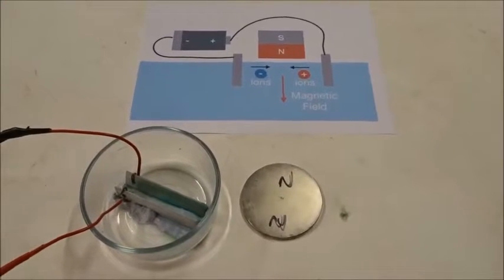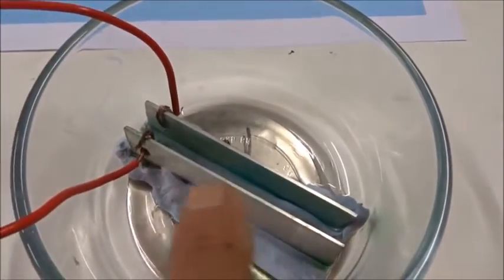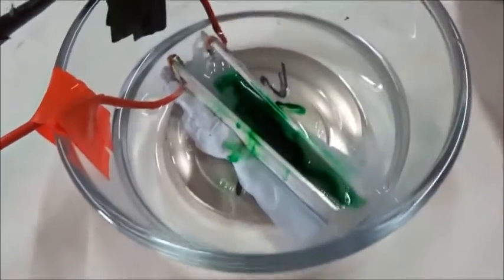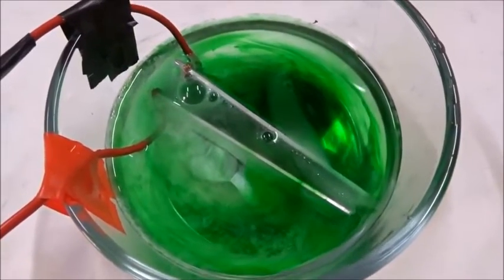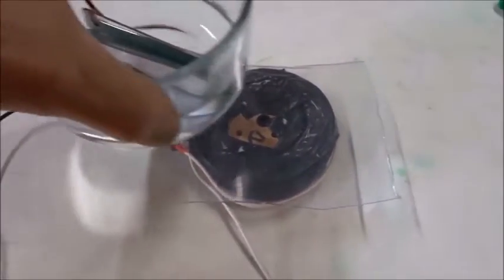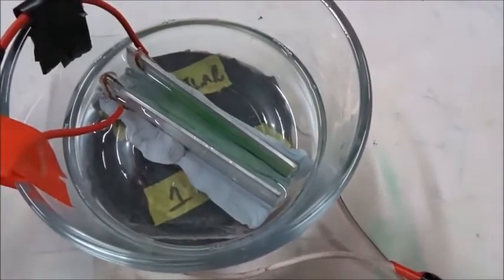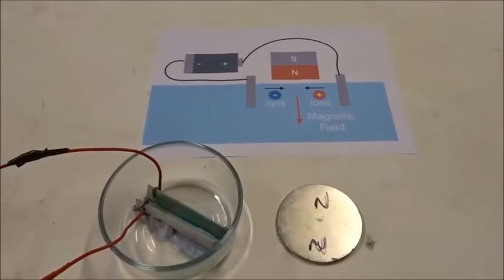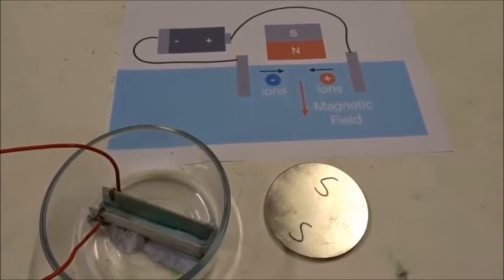The physics of magnetohydrodynamics: a simple teaching video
Physics made simple, by Dr. Horace R. Drew

The physics of magneto-hydrodynamics, as shown in this teaching video, may provide a plausible explanation for how the mysterious “dragonfly drone UFOs” fly. They usually show a large ring of flat magnets, inside of which we can see a slightly-smaller ring of curved metal electrodes, and above which we can see a long, curved “tunnel” of thick metallic rods, through which an ionic fluid might be pumped downward, so as to provide “lift”.

What other explanation might there be for such strange design-features?

We should be able to build such “floating” UFOs using current physics, as known today on Earth.

We would like to call this kind of propulsion “magneto-aerodynamics”.

A “sideways” Lorentz force, which is needed for magneto-hydrodynamics, may be produced using either DC or AC voltage/current. Most simply, a DC voltage/current may be applied across a narrow channel of conductive liquid, just above the pole of a strong N/S or S/N magnet, by using a permanent neodymium N52 magnet.

This type of set-up is used to pump liquid metals in nuclear reactors. In water solutions, however, the electrolytic reaction which enables an ion-current to flow, between plus and minus DC electrodes, also produces bubbles of gas, which may impede overall fluid flow if they move in an opposite direction to the flow of the water, and which may cause degradation of the two electrodes.

Using an AC voltage/current with an AC electromagnet (wired in series, or in parallel with a resistor) can sometimes be better. Since those two, fast-switching, electric and magnetic fields will remain synchronous in time (say when using 50 Hertz AC from a standard power supply), then an instantaneous, “sideways” Lorentz force should point in the same direction (for flow) throughout any alternating-current cycle.

We used a 120-volt, AC isolation-transformer for electrical safety during these experiments, as well as a simple, AC voltage-regulator which could be adjusted to a “low and safe” 30 volts. Do not try the AC version of this experiment using a standard wall-power-supply or Variac at high voltage!

For new scientists. Please be cautious on electric current. It will give you a shock

Its relevance to certain kinds of UFO technology has not escaped our attention.
Follow Dr. Drew on twitter, if not taken down, at @redcollie1 and GAB as @HoraceDrew

Dr. Horace R. Drew owns full copyright to this video and scientific studies